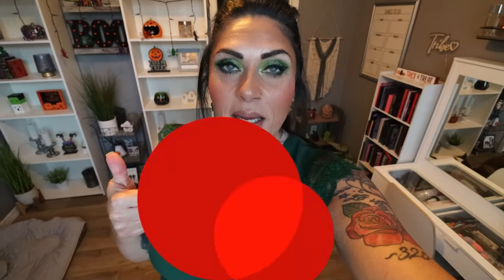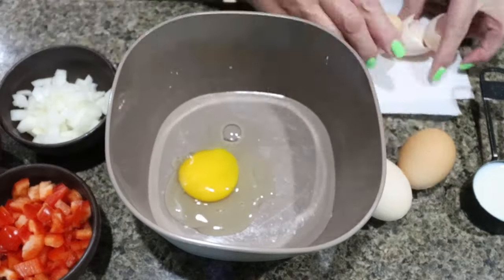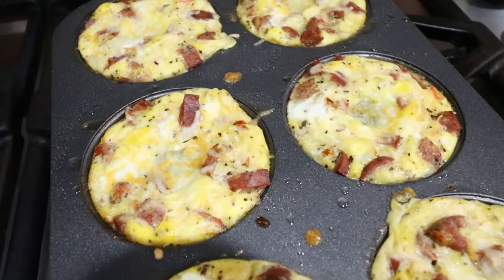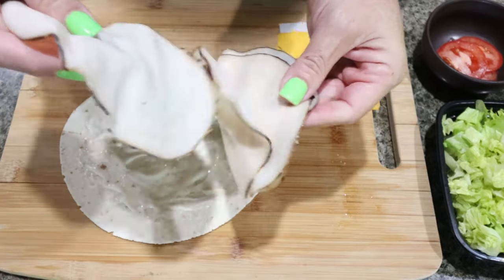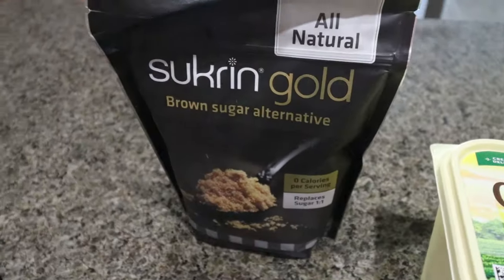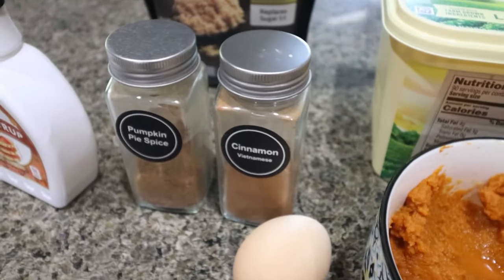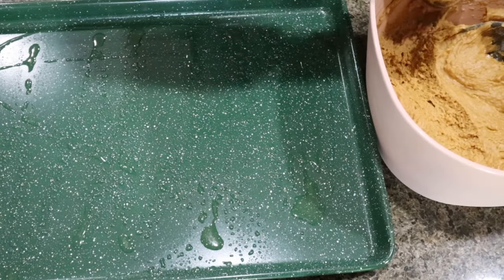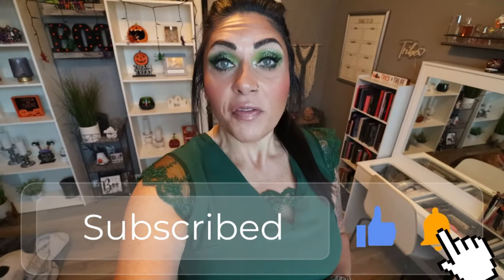DELICIOUS HEALTHY WW MEAL PREP - DUNKIN OMELET BITES - PUMPKIN COOKIES - TURKEY BACON RANCH WRAPS!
🎉NUTRITION CHANNEL!!!

Code- jennswwjourney